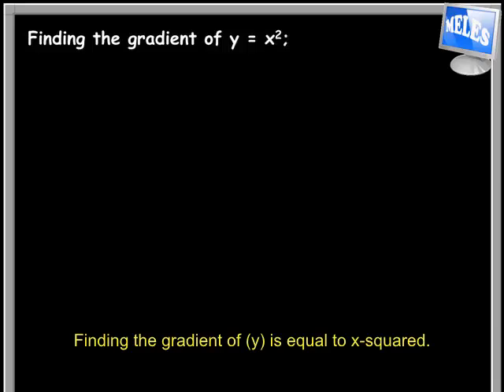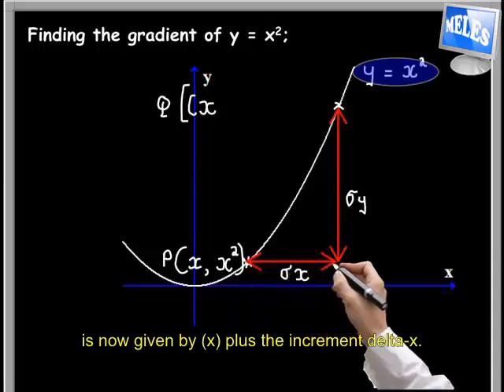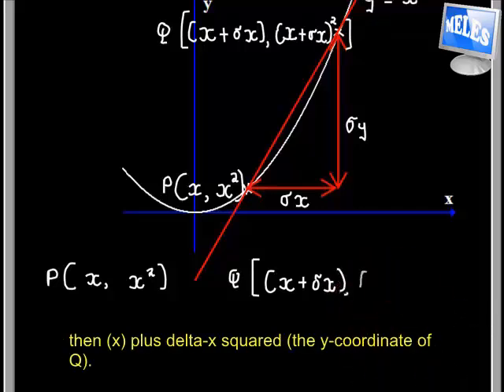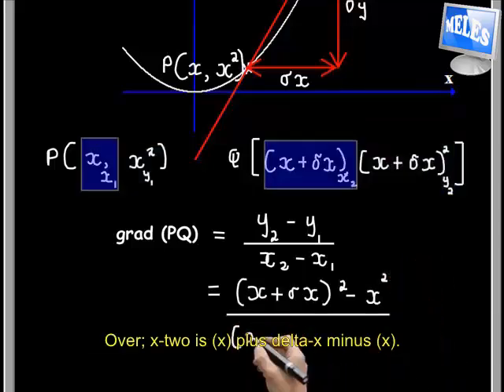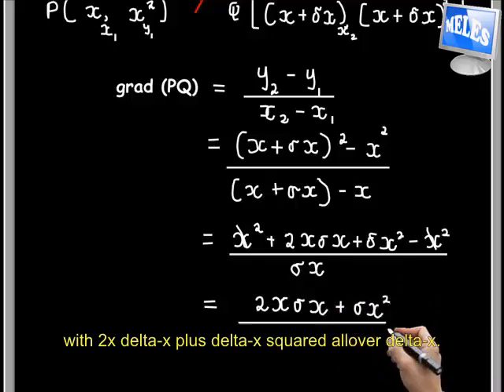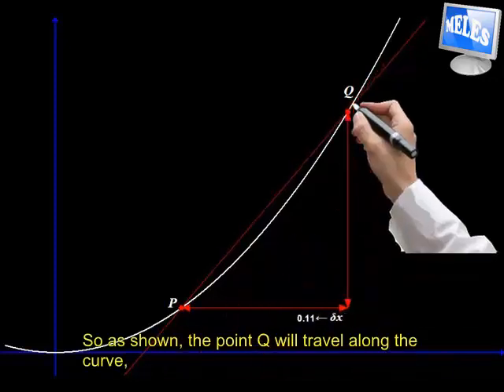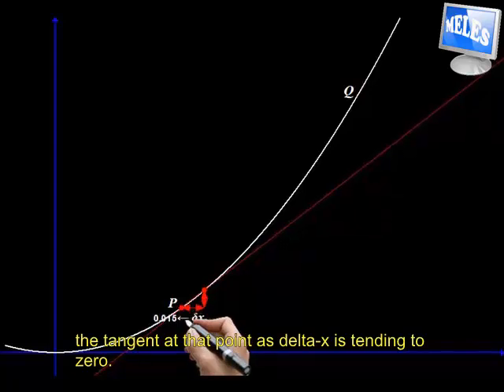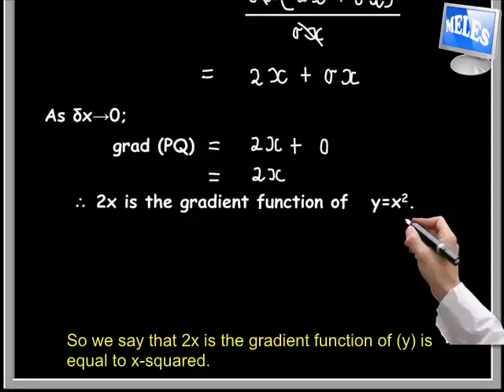TUTORIAL-2: Finding the gradient of y = x² from first principles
Calculus: using the method of finding the gradient of curve y=x² to differentiate the function (hence using first principles).